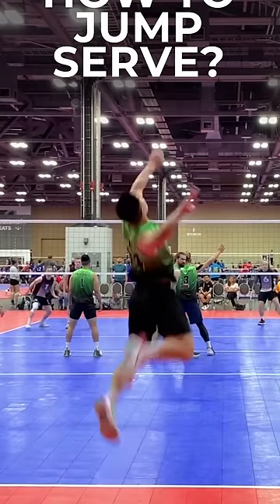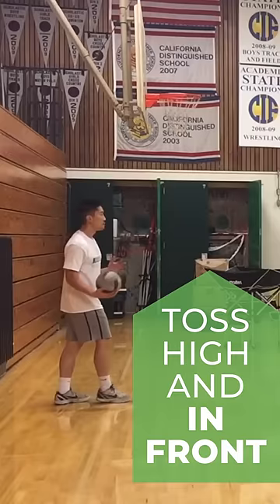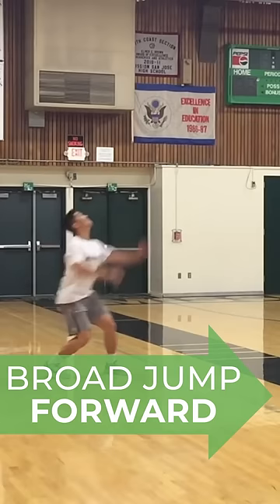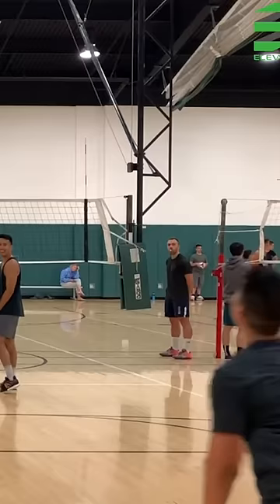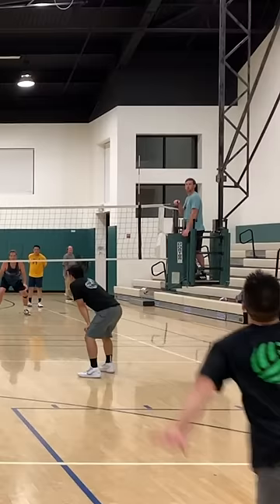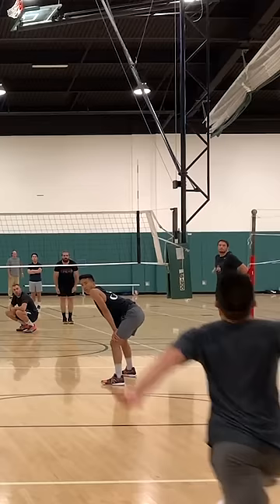How To Jump Serve A Volleyball